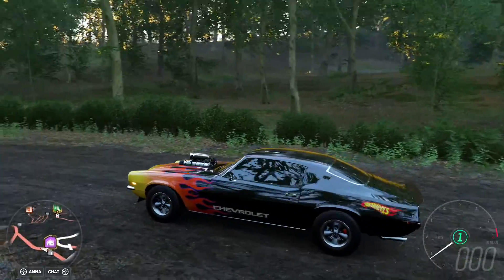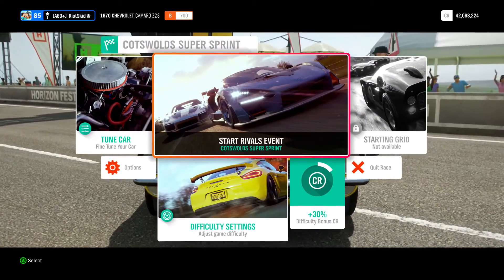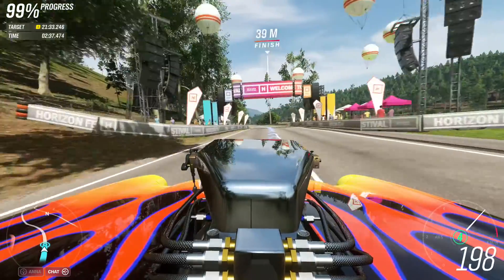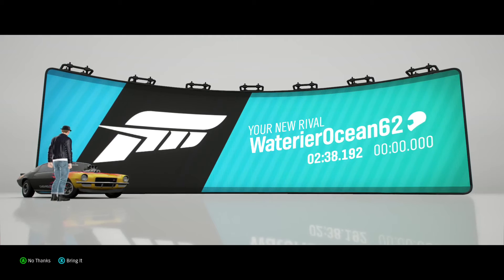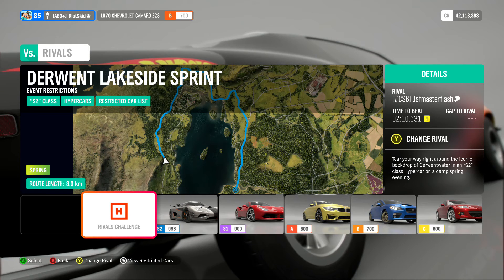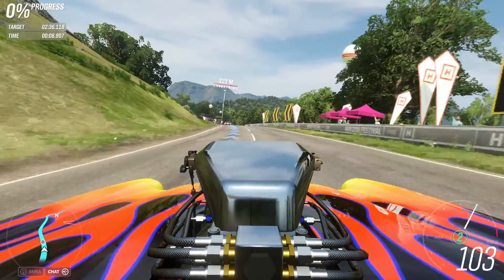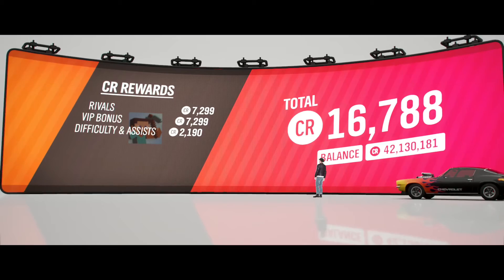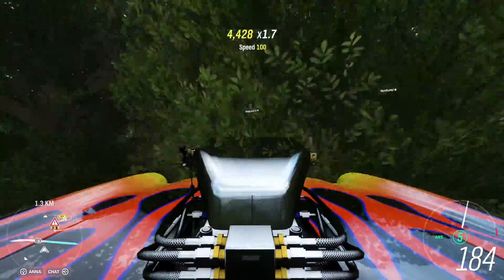Let's do some more; Forza Horizon 4...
It's Forza Horizon, the fourth iteration and it's quite bloody good...